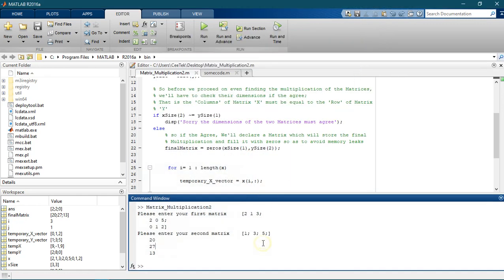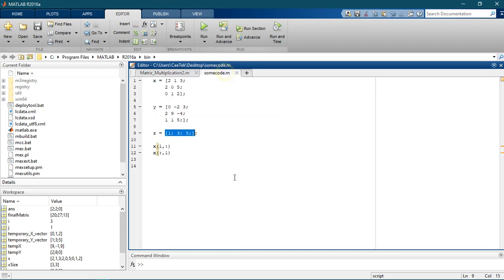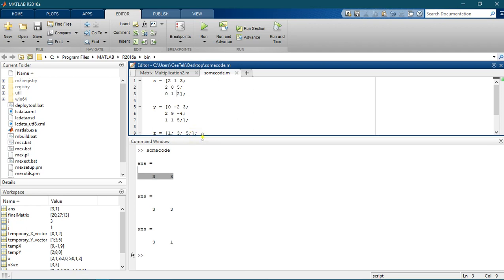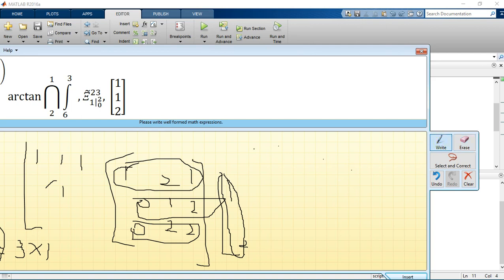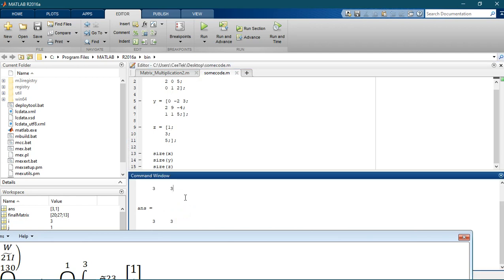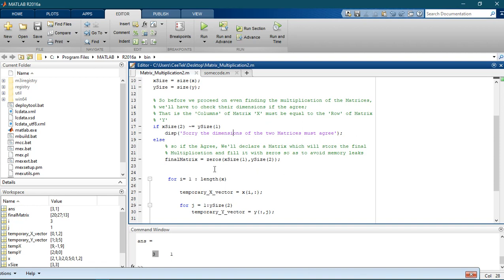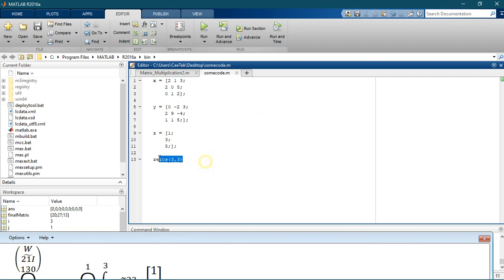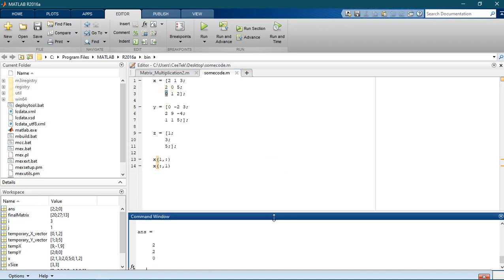06--Implement Algorithm Multiplication of Matrices in Matlab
Implementing a simple Algorithm in Matlab to Solve Multiplication Of Matrices

Please change length(x) in line 25 of the code to xSize(1)